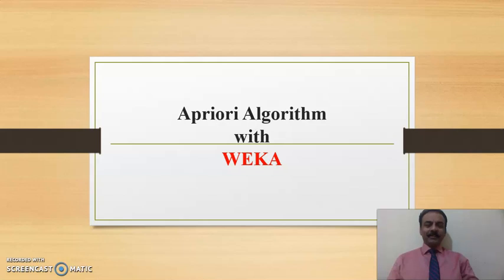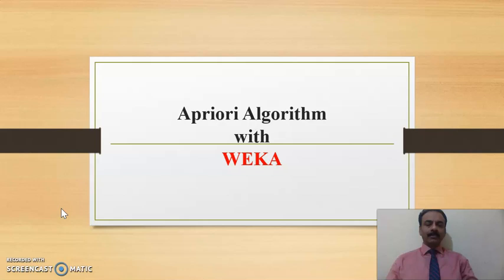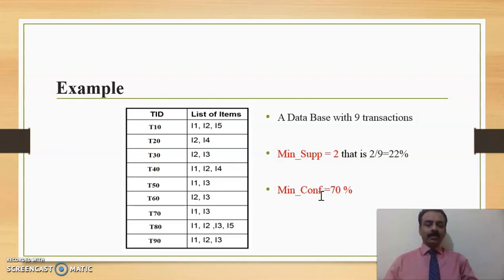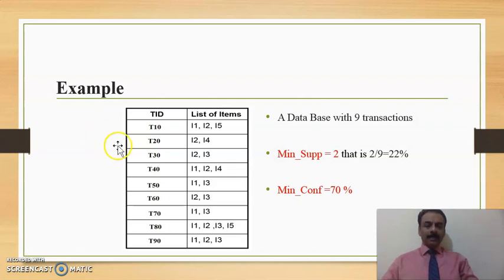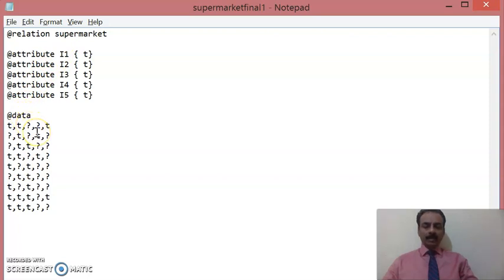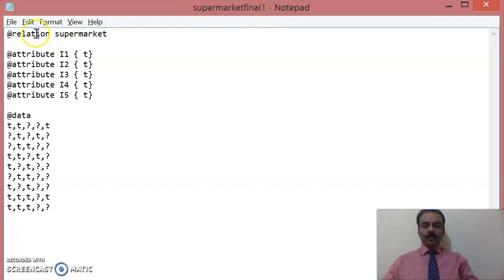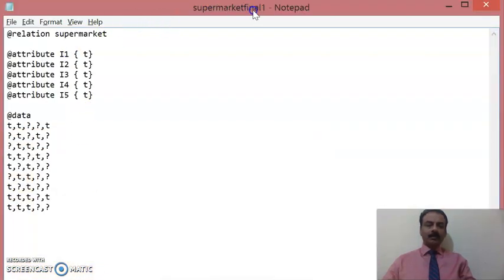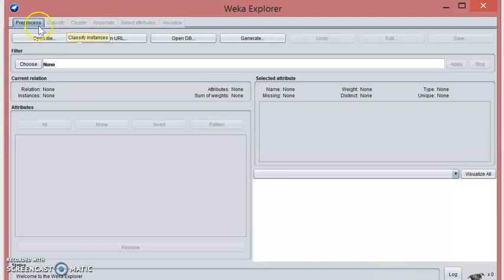Apriori Algorithm with WEKA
Apriori Algorithm and WEKA
This video explains the  Apriori algorithm execution in WEKA. This explanation helps the beginners.